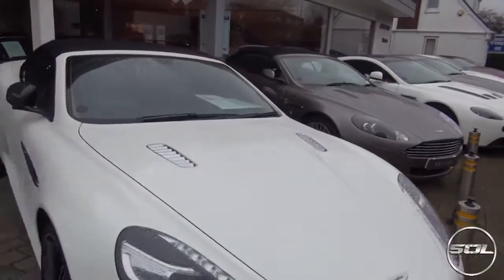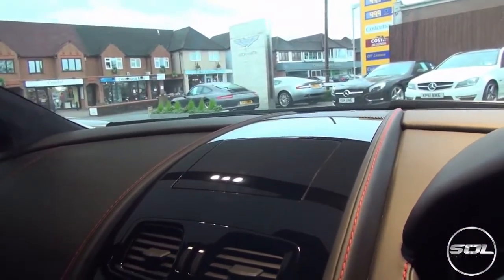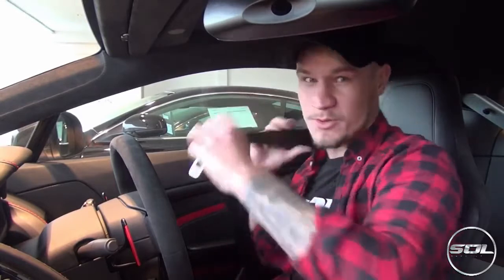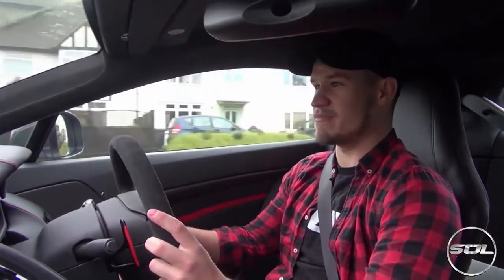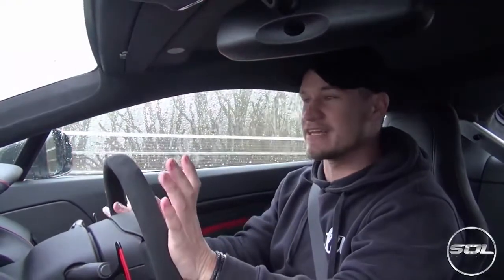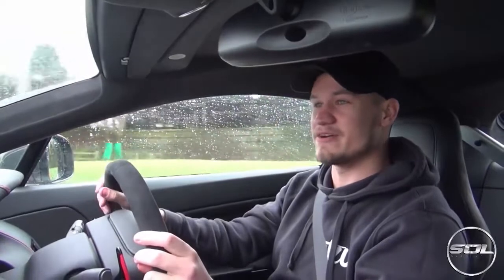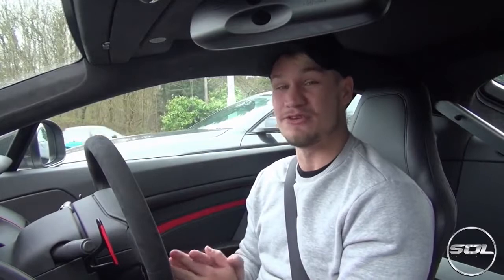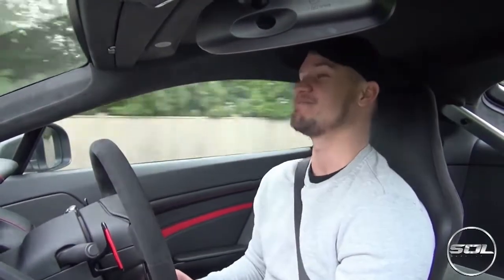ASTON MARTIN V12 VANTAGE S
48 Hours with the stunning Aston Martin V12 Vantage S!

It helps me and the channel out a lot :) Thanks!